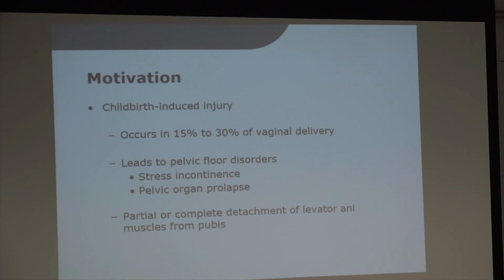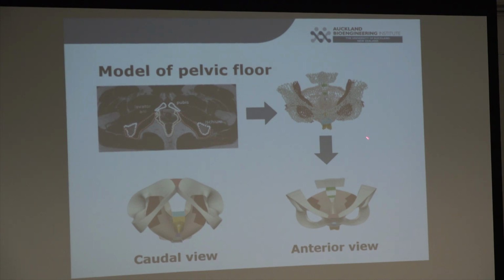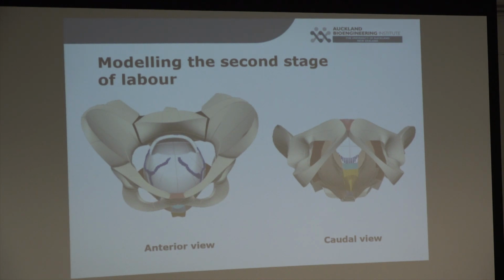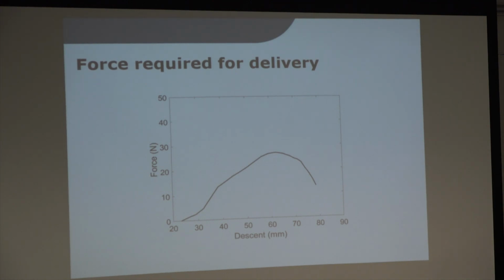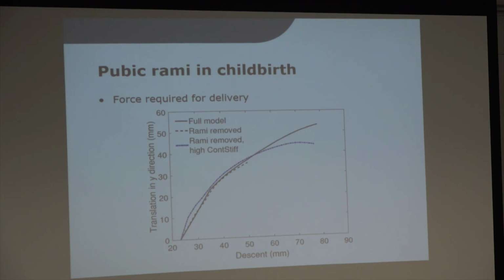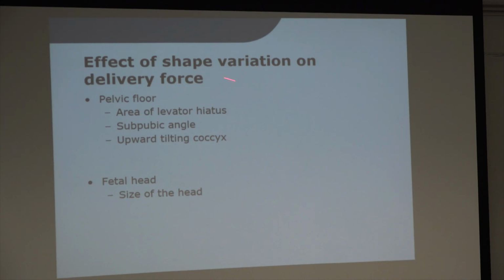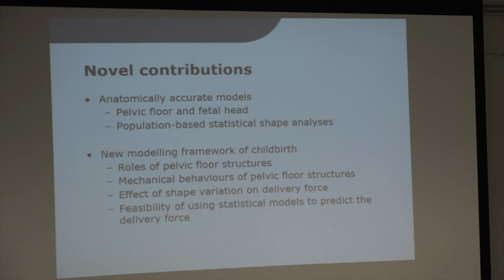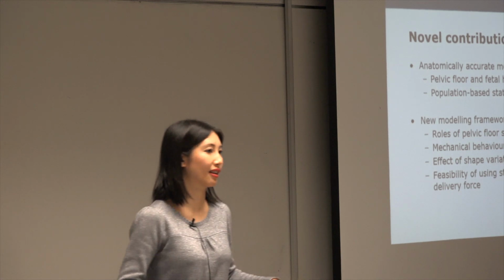Modelling the Second Stage of Labour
31 October 2017

4 - 5pm

Venue: Ground floor seminar room (G10)

Location: 70 Symonds St, Auckland Central

A Bioengineering PhD completion seminar by Xiani Yan, Auckland Bioengineering Institute

Abstract

Childbirth-induced pelvic floor muscle injury is one of the leading factors contributing to pelvic floor disorders, including stress urinary incontinence and pelvic organ prolapse. During a vaginal delivery, the pelvic floor muscles initially resist descent of the fetal head and then undergo extreme stretch to allow passage of the fetal head through the birth canal. If the stresses are too high, muscle damage may occur. Preventive strategies are considered high priority research, because surgical correction is not always effective. Developing a better understanding of the mechanics of childbirth and the mechanisms involved in the development of pelvic floor disorders is one of the main focuses for female pelvic floor research.

This talk presents a finite element biomechanical modelling framework to quantitatively analyse the mechanics of the second stage of labour. This childbirth model was used to investigate the roles of the pelvic floor organs and the effects of the mechanical properties of pelvic floor structures on the second stage of labour, so as to identify potential risk factors that are associated with a difficult labour and levator ani muscle injuries. The modelling framework was also applied to explore the effects of shape variations in the pelvic floor and fetal head on the maximum force required by delivery. Statistical regression models were constructed to demonstrate the feasibility of generating approximations of childbirth simulations using fetal head geometries as input. With further development, such models could take both the pelvic floor and fetal head geometries as input and could be implemented in a clinical setting as a predictive model for childbirth planning.